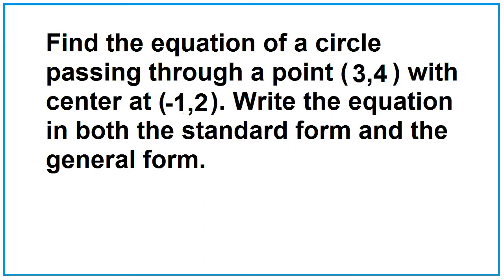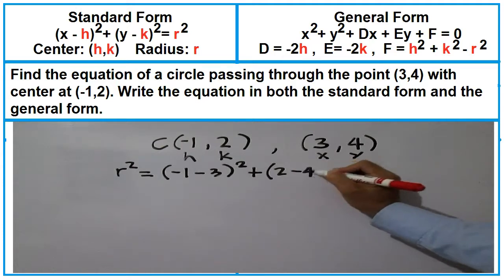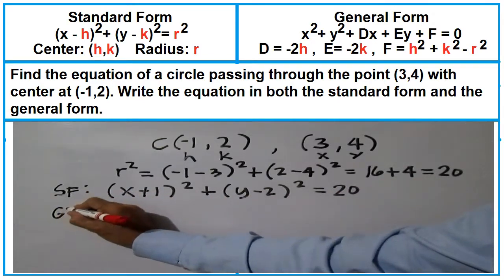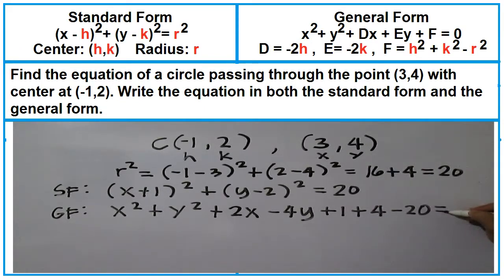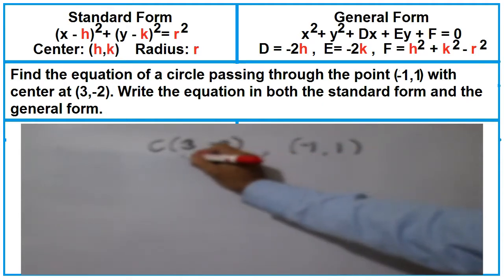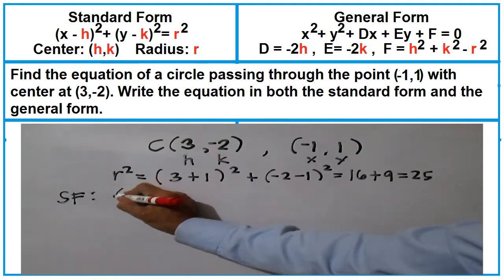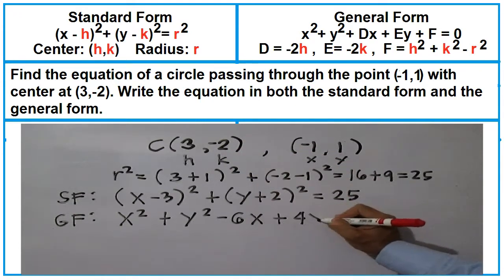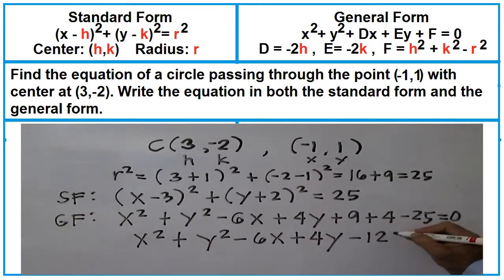Find the equation of a circle given a center and a point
How to find the equation of a circle given a center and a point.